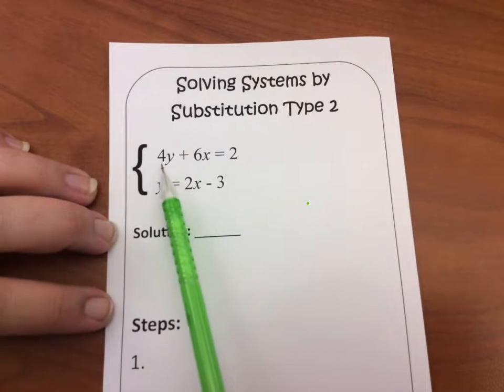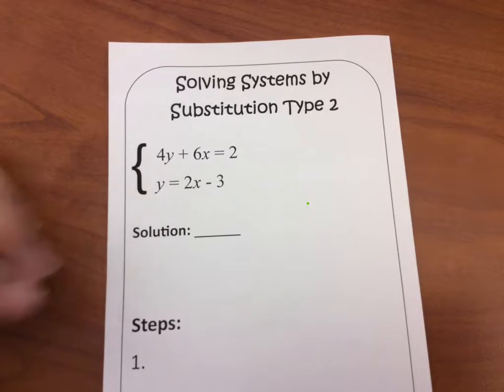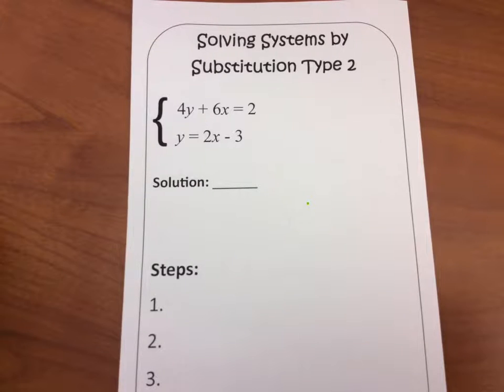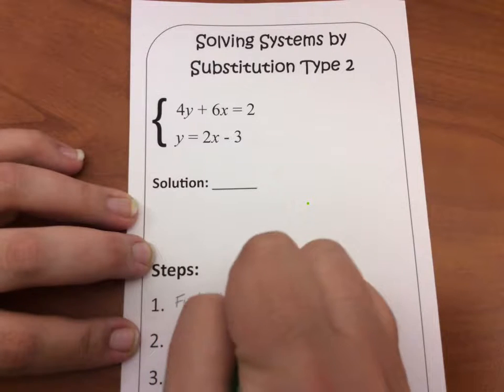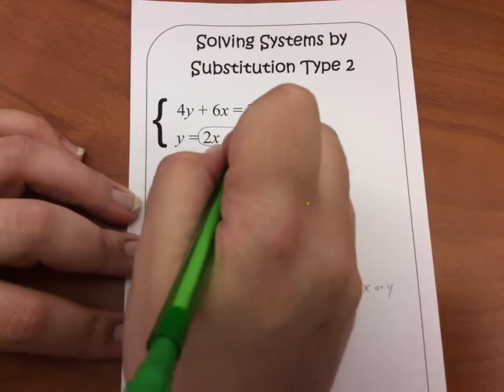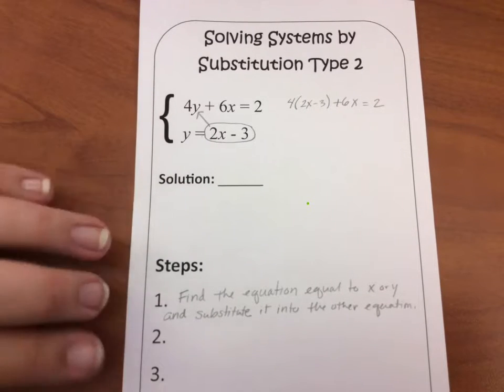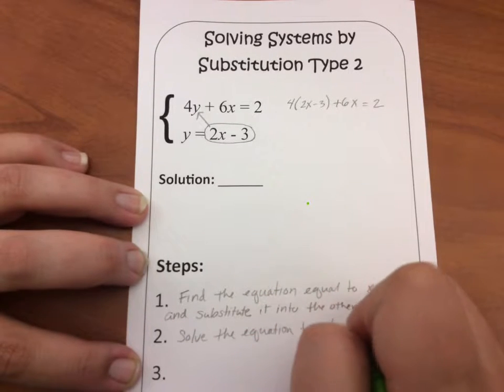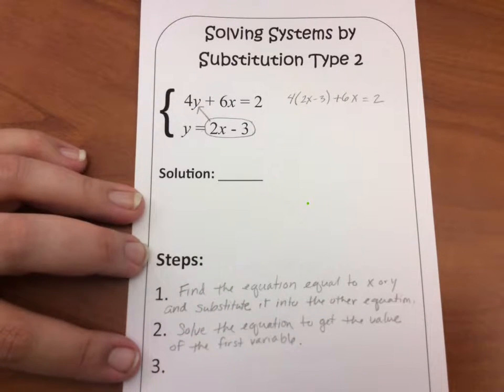ISN - Solving Systems by Substitution - Type 2